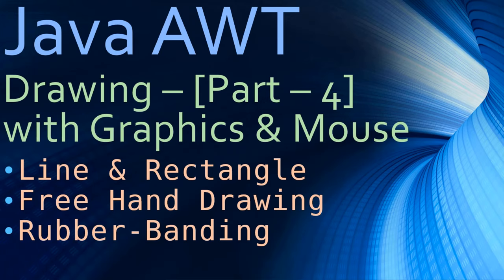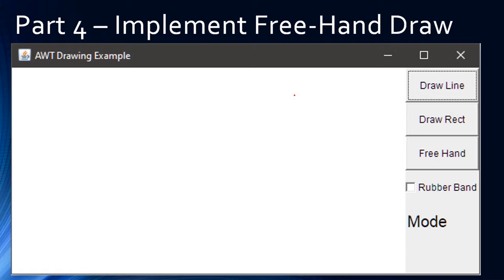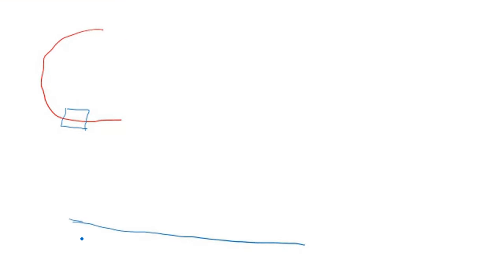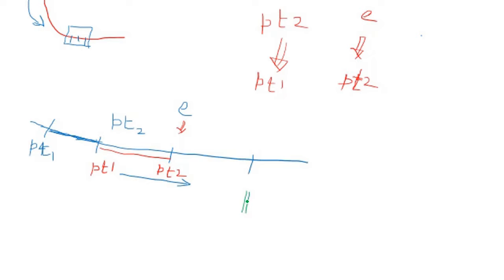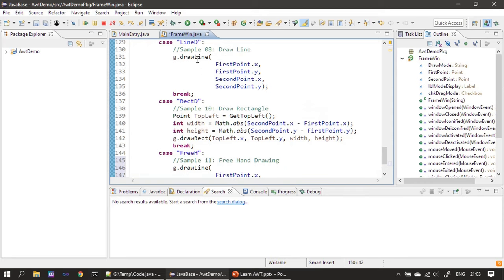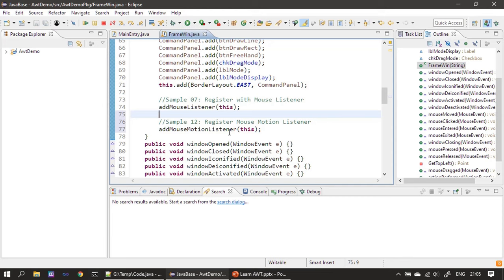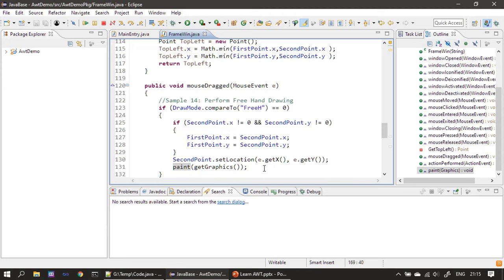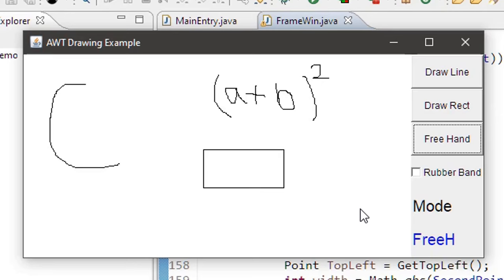26 Java AWT Drawing - Part 4 - Perform Free Hand Drawing with Mouse Drag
In this Java AWT Drawing Tutorial, we will do Free Hand Drawing using Mouse Drag. Here, you will learn the need for calling the Paint() method directly in-place of repaint() call.